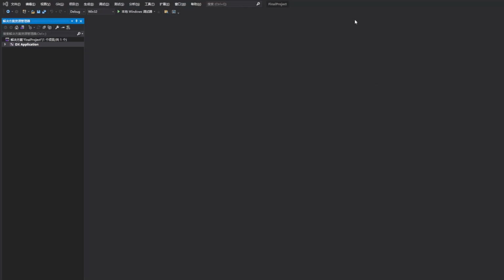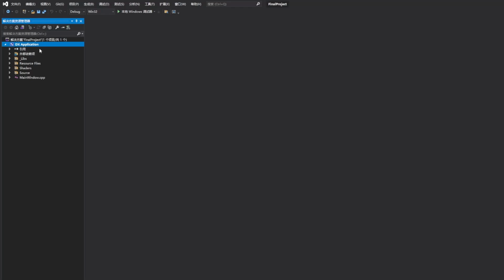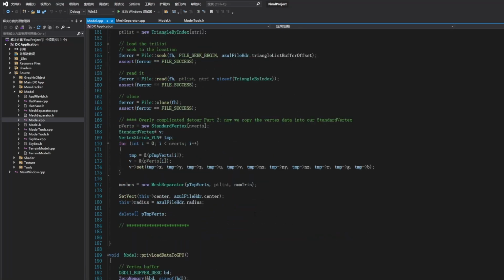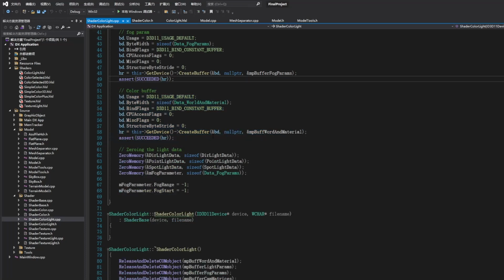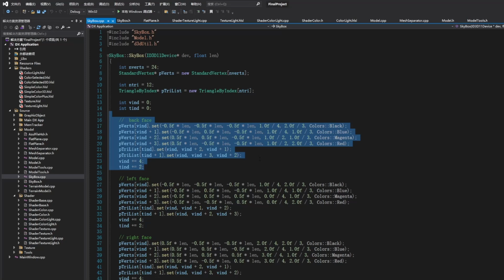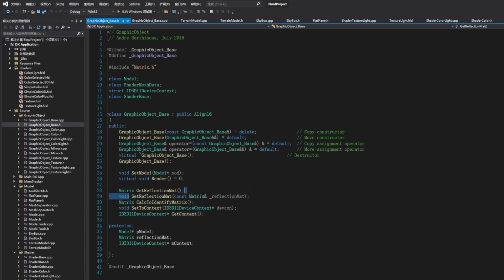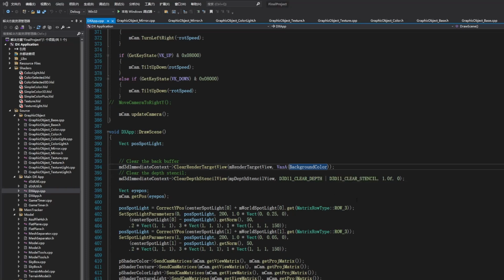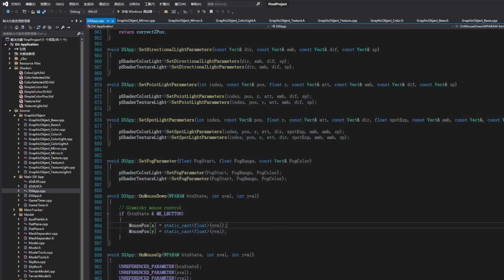GAM370 Direct X Final Project